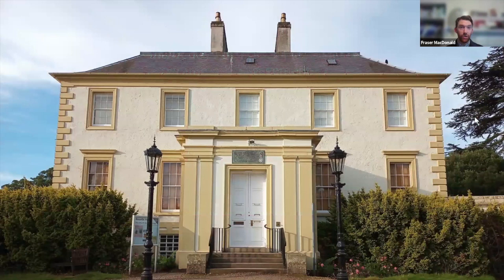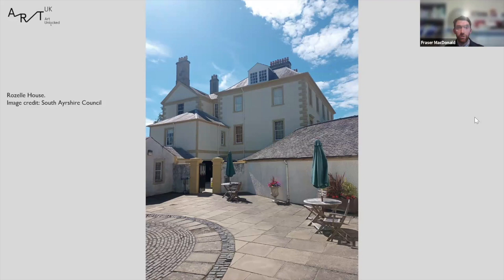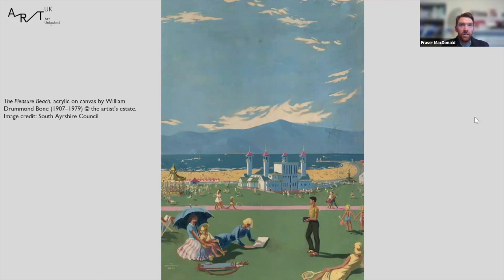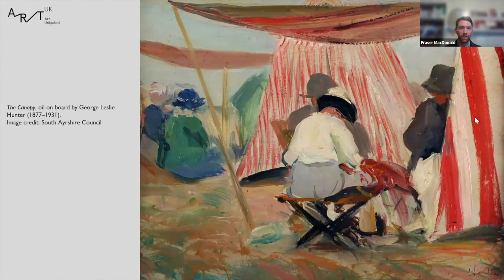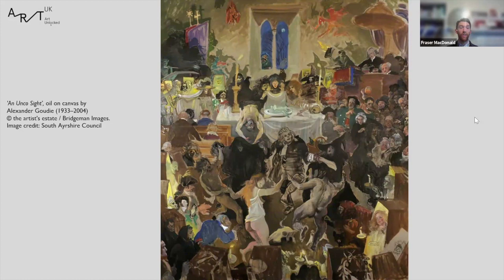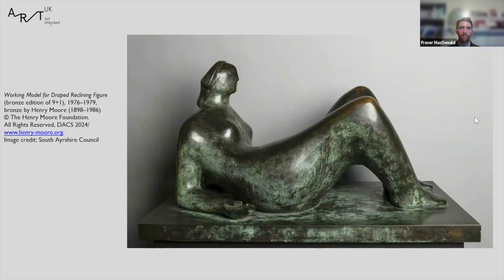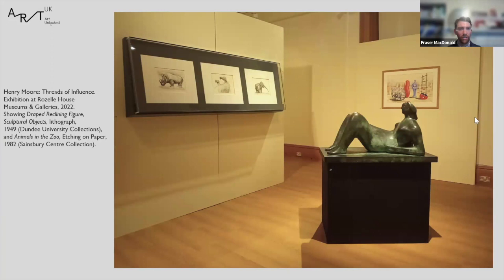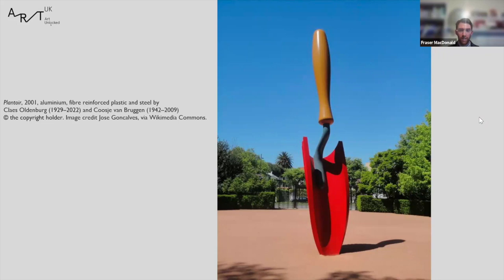Art Unlocked: South Ayrshire Council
In this talk, hear from Fraser MacDonald, Programme and Engagement Officer to learn the history of Rozelle House and the collection held by South Ayrshire Council. Fraser delivered this talk live on 27th March 2024.

You can find out more about Art Unlocked on the Art UK